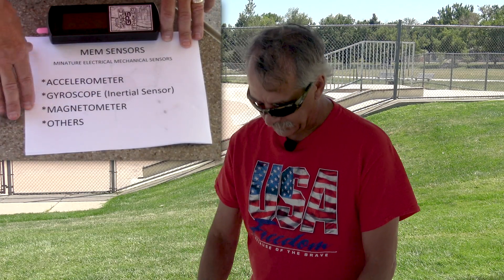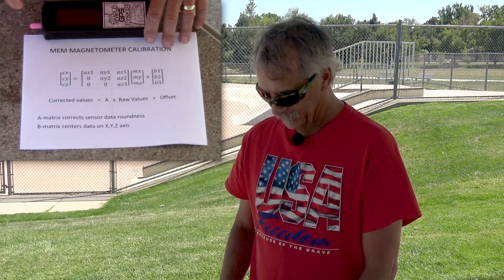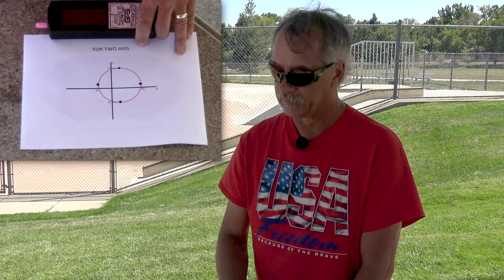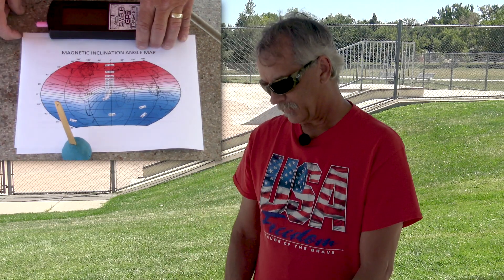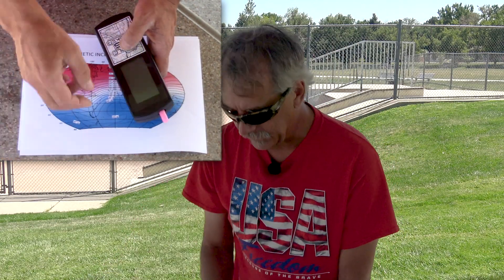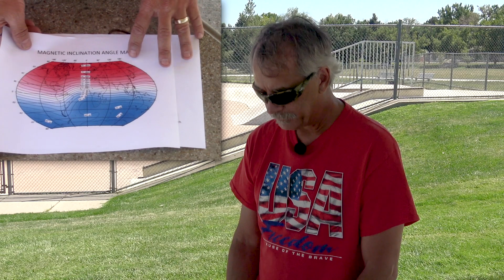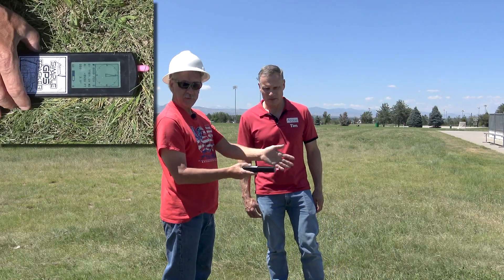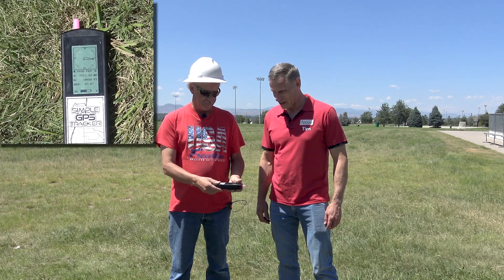How to Calibrate the Simple Tracker and How it Works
Calibration of your GPS Simple Tracker from Apogee Components is necessary so that your tracker knows for certain which direction is north. It should be done once a day, before you launch your first rocket.

This is the longer version that goes into the theory of calibration, and why it needs to be pointed in the direction of the earth's magnetic flux.

Note that this video replaces the old method we used in version 2 of the Simple Tracker. That old version still works, but is a bit more complicated. (Old method is found